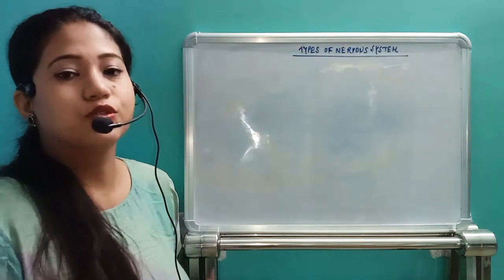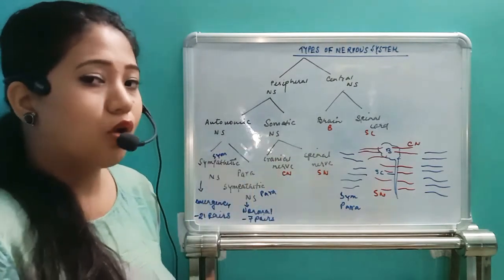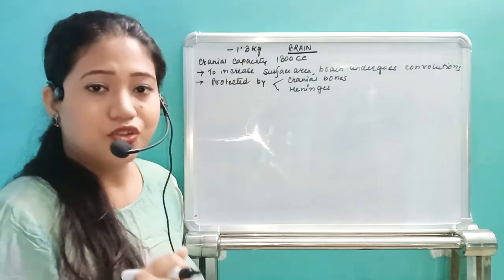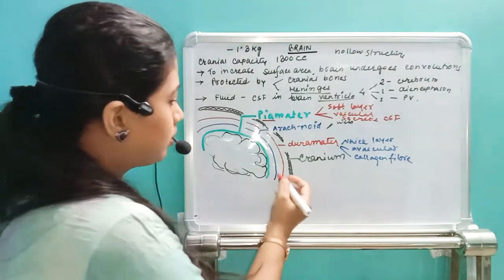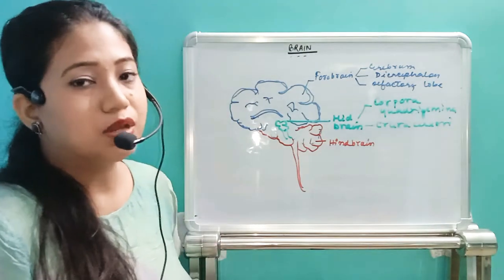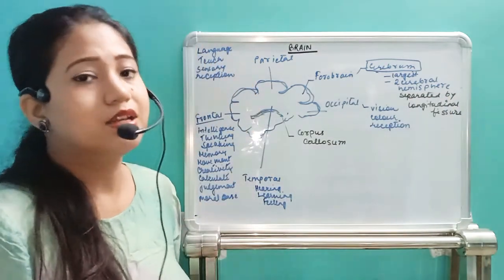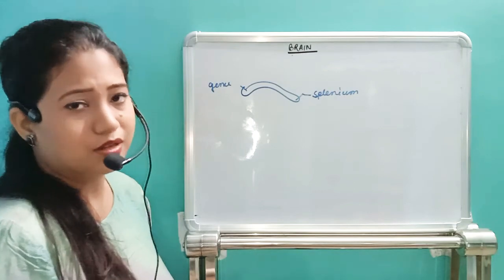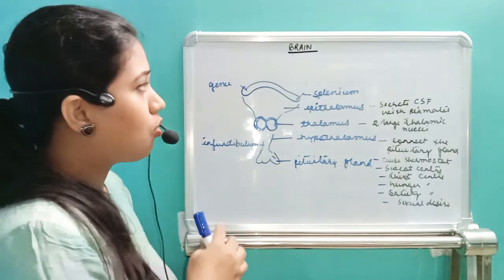Introduction to Brain, structure and function of forebrain